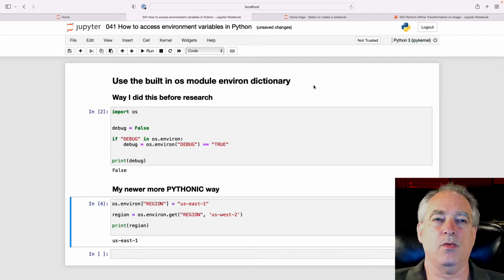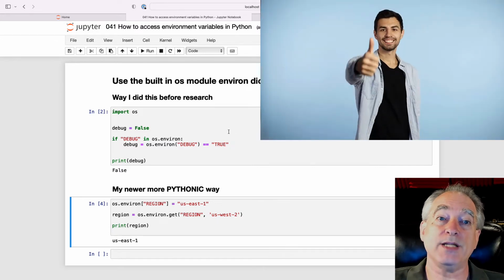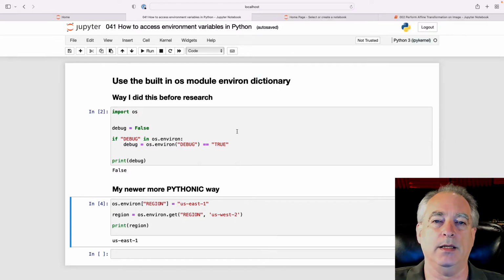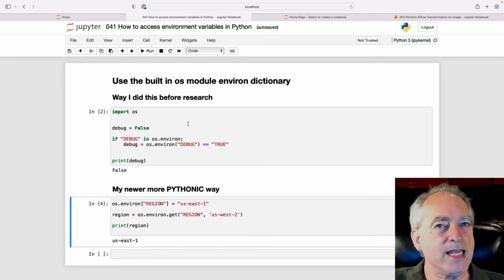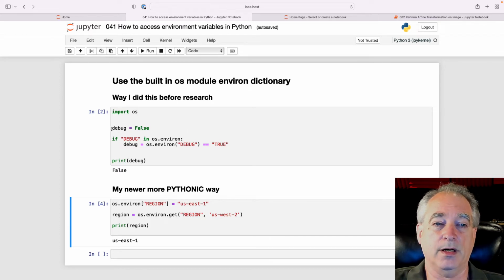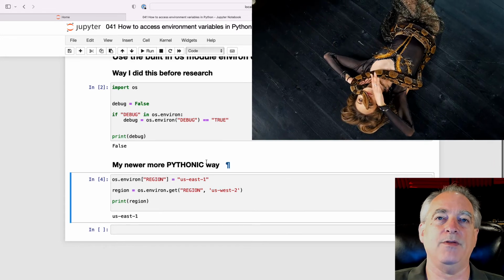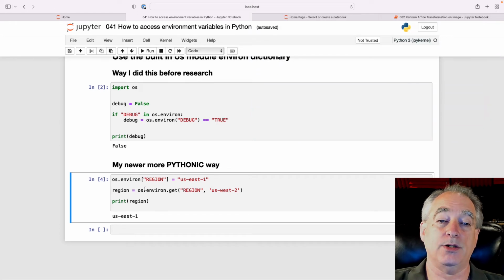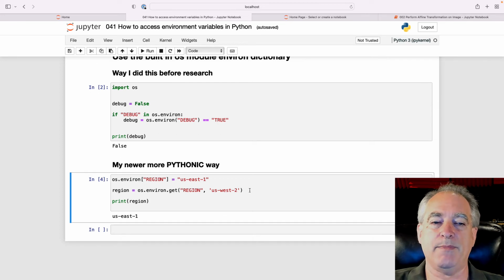How to access environment variables in Python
Use os.environ to grab environment variables.  Be sure to remember that they all come in as strings.  Also, use the .get to provide a default if that environment variable is missing.